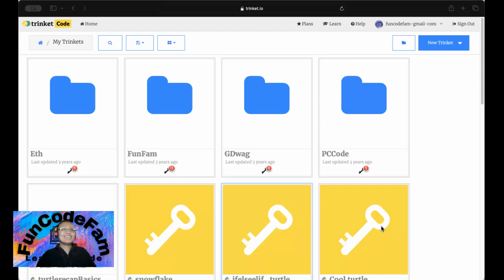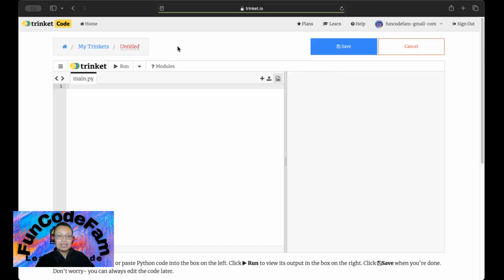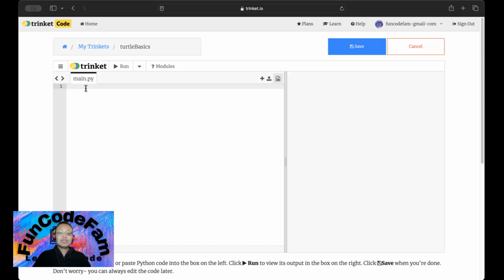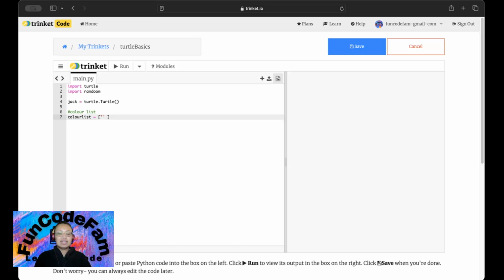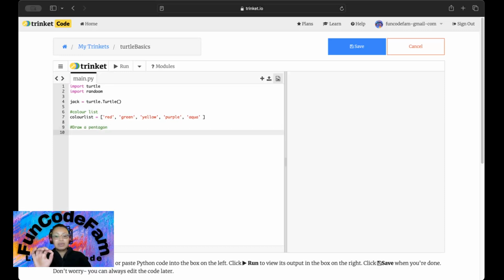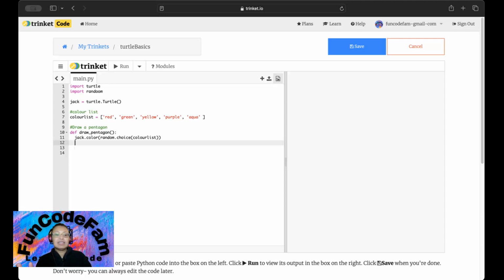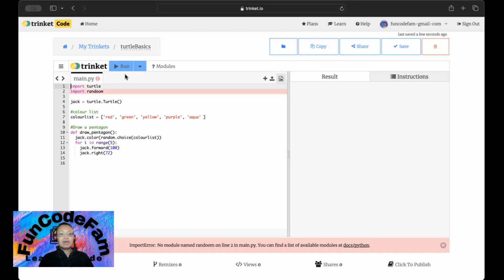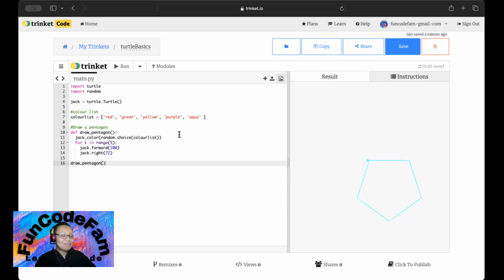Python Basics Recap Part 1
Recap of all the basic Python concepts covered in Intro to coding Fundamentals phase 1